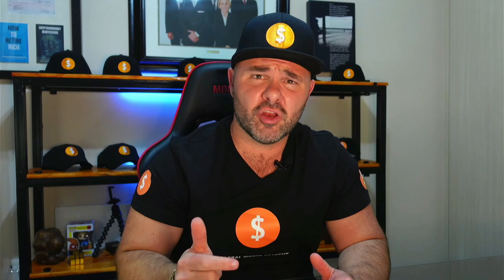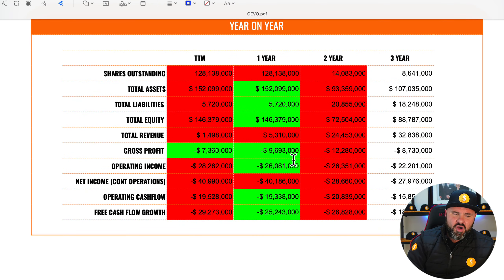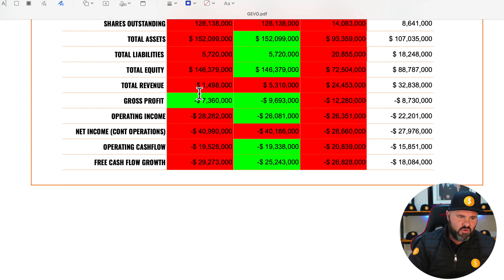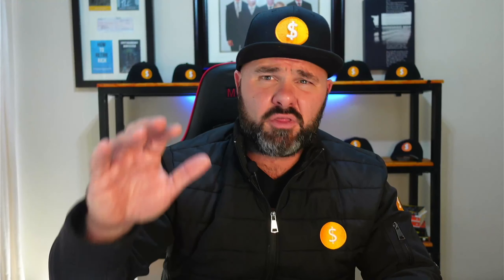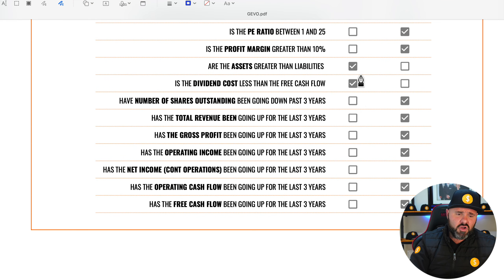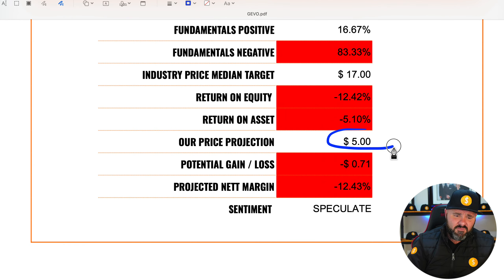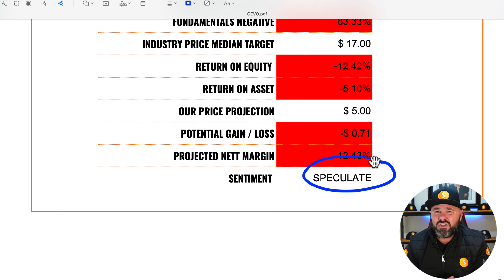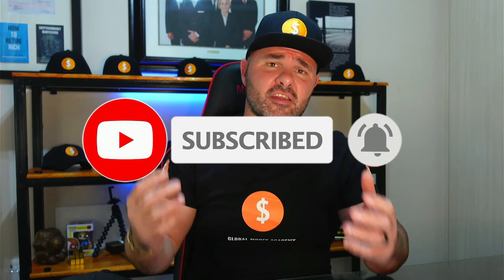Gevo Stock Analysis